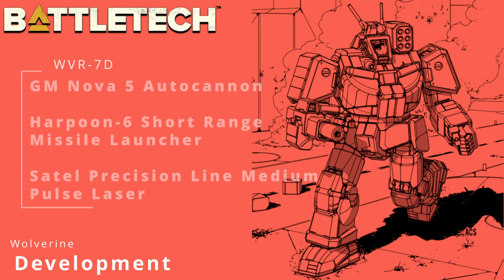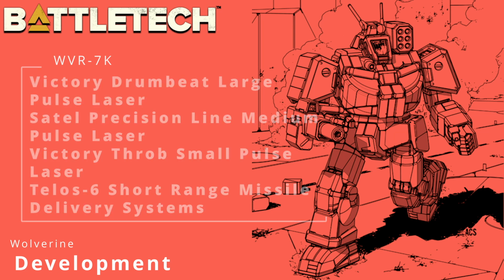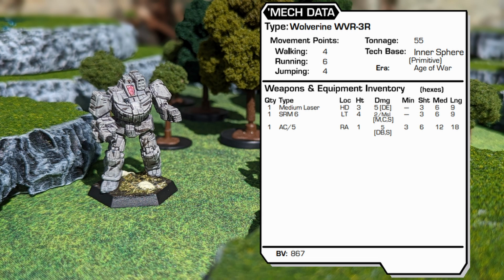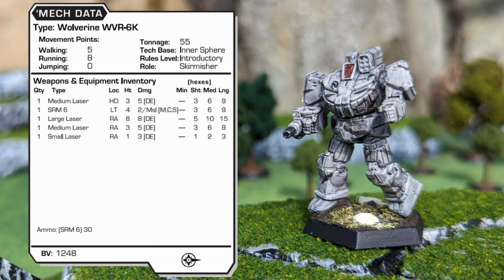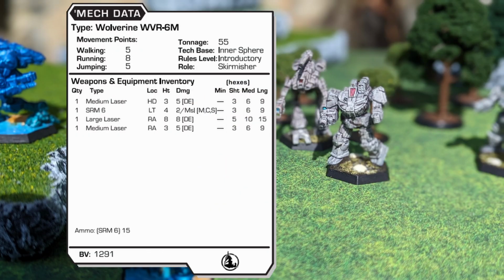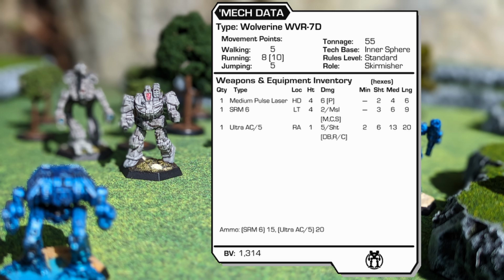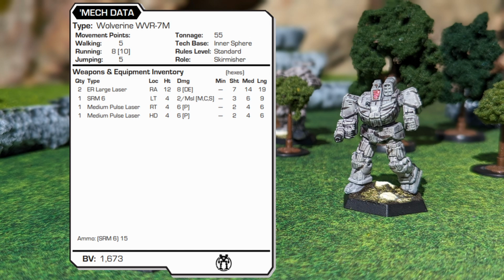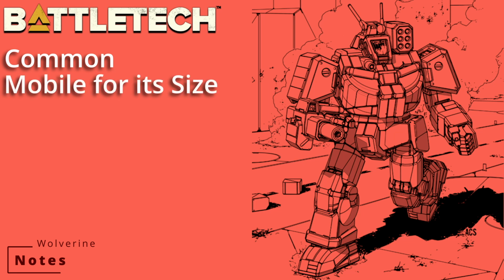Intro to BattleMechs: Wolverine (BattleTech)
In this fourth battletech "Intro to BattleMechs" video, we cover the history, unit roles, and variants of the Wolverine from the Star League era through the Clan Invasion era.

00:00 Intro
00:45 Development
07:17 Variants of the Star League era
07:33 WVR-1R
08:36 WVR-3R
09:23 WVR-6R
10:07 WVR-6K
10:51 WVR-6D
11:33 Variants of the Succession Wars era
11:40 WVR-6M
12:23 Variants of the Clan Invasion era
12:32 WVR-7D
13:20 WVR-7K
14:05 WVR-7M
14:52 Design Quirks
15:53 Notes
16:57 Outro and Sources